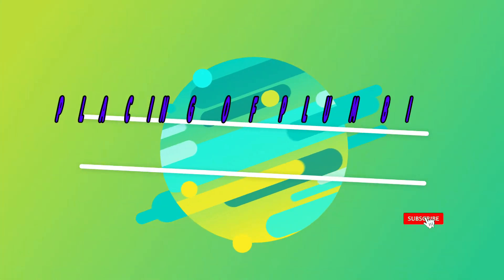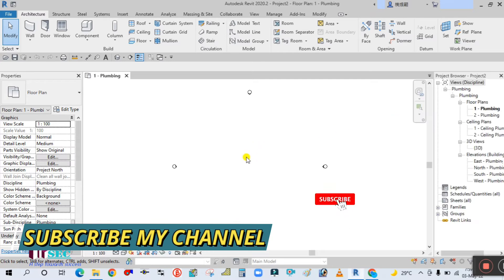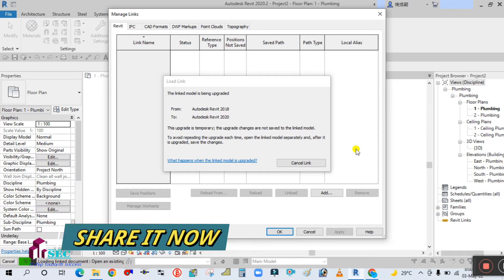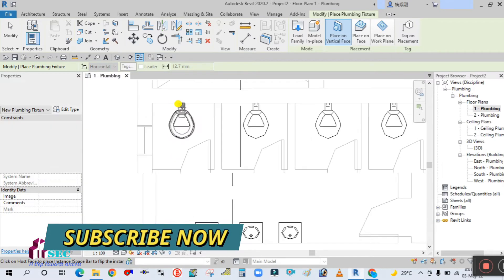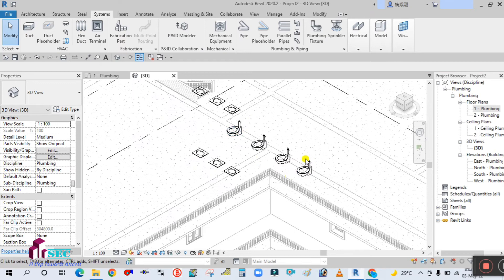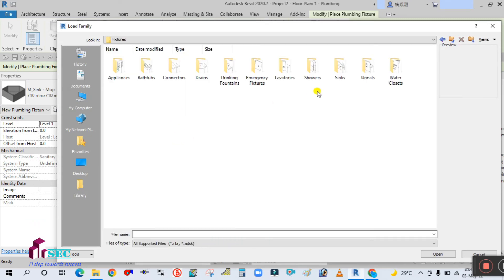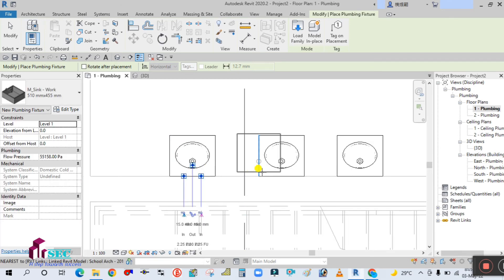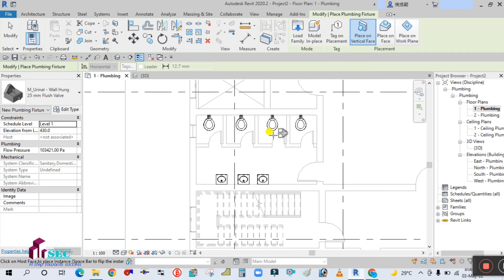PLACING OF PLUMBING FIXTURS IN REVIT II REVIT PLUMBING II WATER CLOSET II URINAL II SINK II TUTORIAL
IN THIS TUTORIAL WE WILL LEARN HOW TO PLACE PLUMBING FIXTURES IN REVIT PLUMBING PROJECT II
(TANK SIZING FOR 5 STOREY BUILDING)
68iJag80uLcZSW57UIaE/view?usp=sharing (COMPLETE PLUMBING DESING PROJECT)
(HOT WATER DEMAND CALCULATION SHEET)
(REBAR IN COLUMN IN REVIT STRUCTURAL)
(REVIT STRUCTURAL MODELING G+8 BLDG)